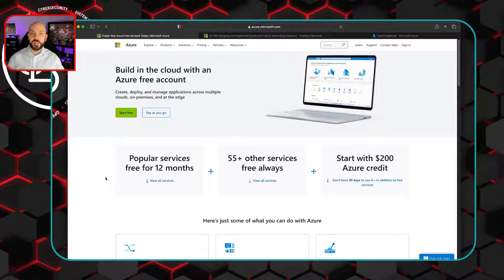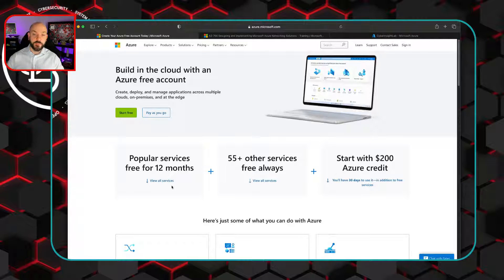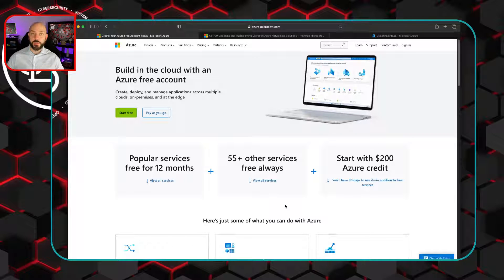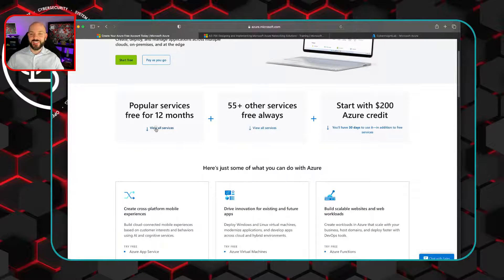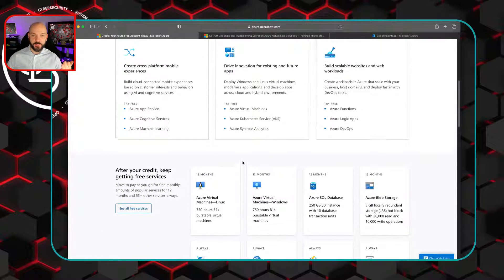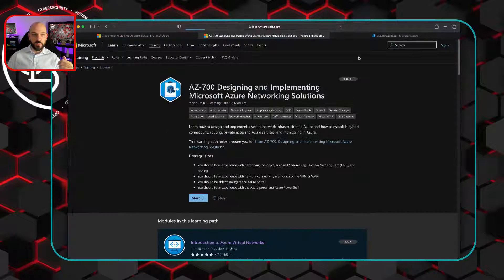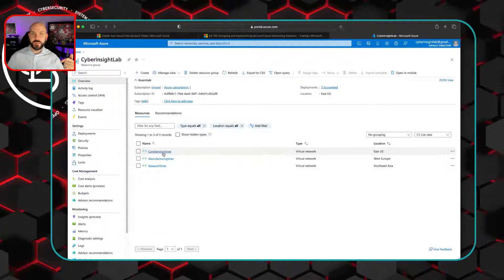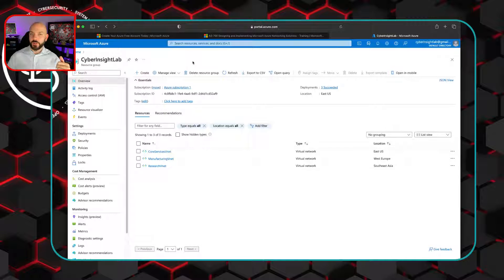Azure Networking For Beginners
Welcome to my Azure Networking Basics Lab Series kickoff! In this series, we will be taking a hands-on approach to learning the fundamentals of Azure networking. Through a series of interactive labs, you will learn how to create and manage virtual networks, subnets, security groups, and other  key networking components in Azure.

I'm planning to drop the following lab walkthroughs over the next couple months (can be found in this playlist

Configure domain name servers settings in Azure
Connect two Azure virtual networks using global virtual network peering
Create and configure a virtual network gateway
Create a Virtual WAN by using the Azure portal
Configure an ExpressRoute gateway
Create and configure an Azure load balancer
Create a Traffic Manager profile using the Azure portal
Deploy Azure Application Gateway
Create a Front Door for a highly available web application
Configure DDoS Protection on a virtual network using the Azure portal
Deploy and configure Azure Firewall using the Azure portal
Secure your virtual hub using Azure Firewall Manager
Restrict network access to PaaS resources with virtual network service endpoints using the Azure portal
Create an Azure private endpoint using Azure PowerShell
Monitor a load balancer resource using Azure monitor

Throughout the series, we will be using real-world examples and scenarios to illustrate the concepts we cover. By the end of the series, you will have a solid understanding of Azure networking and be able to start creating and managing your own virtual networks in Azure.

The labs we're using are directly from the free Microsoft AZ-700 Designing and Implementing Microsoft Azure Networking Solutions course.

To follow along with the labs, you'll need a basic knowledge of networking concepts and a free Azure account Don't miss this opportunity to gain hands-on experience and become proficient in Azure Networking!

(YouTube Gear, IT Devices, Books, Pre-workout I use...STUFF I 100% RECOMMEND)

The most comprehensive course I've found on learning about encryption and TLS. It really is a combination of topics from multiple classes I've taken. Here is a link for it with a $100 off:

Here is the Comptia Pentest+ training book bundle I used to pass the new PenTest+.

C Y B E R I N S I G H T